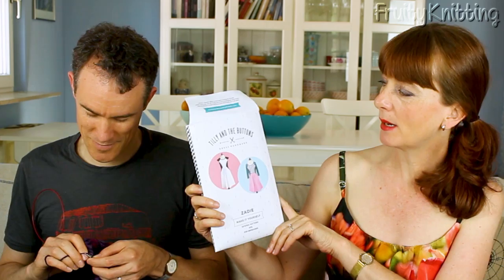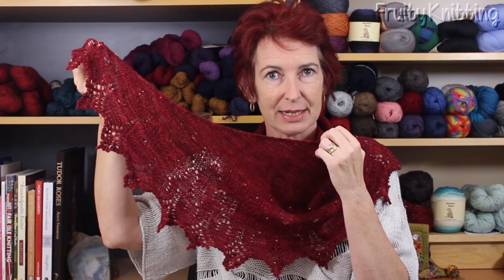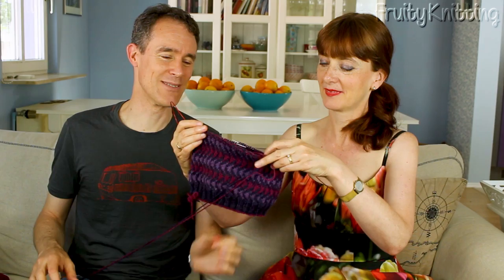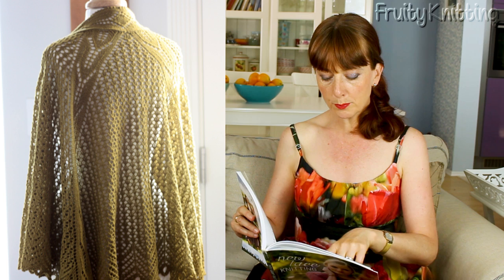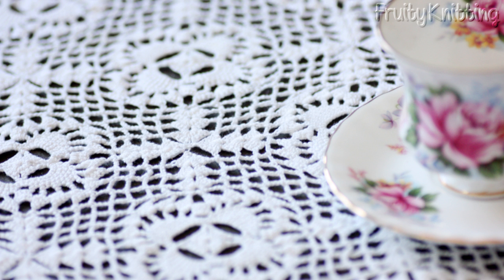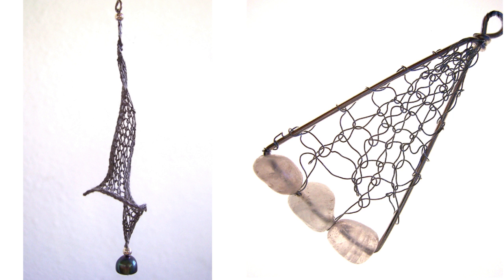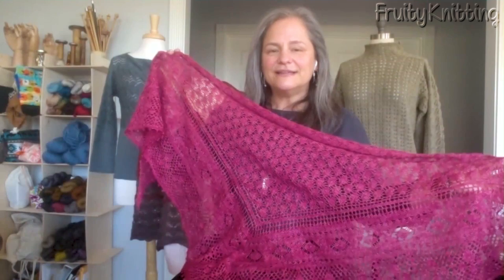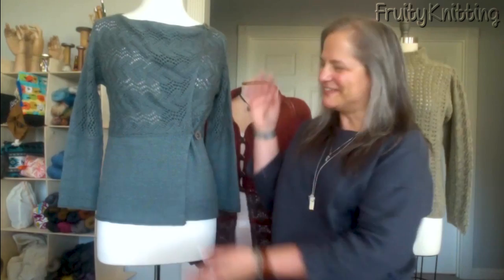Romi Hill - New Lace Knitting - Ep. 32 - Fruity Knitting Podcast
In Episode 32 of the Fruity Knitting Podcast we interview a very talented designer Romi Hill who is well known for her beautiful lace designs as well as her knitted and crocheted jewelry. We go to one of the most exotic places on earth to meet Christie our guest on Knitters of the World. New Releases and Extremeknitting features as well as an indepth look at one of Tilly and the Buttons sewing patterns ( a new dress for Madeleine). Andrew is decreasing while staying in pattern on his Fair Isle hat.